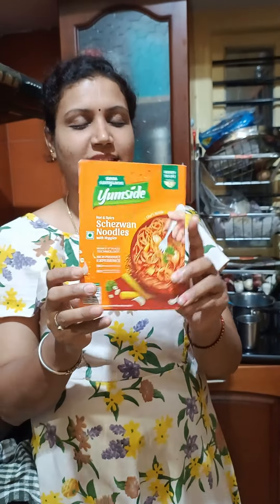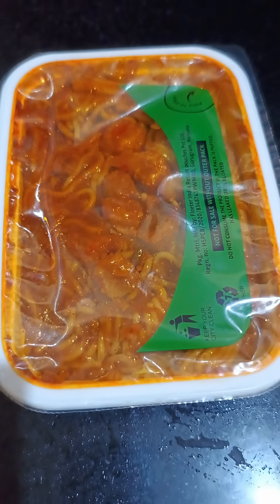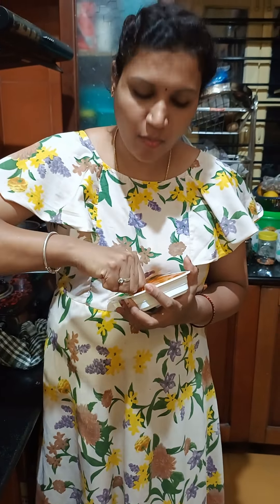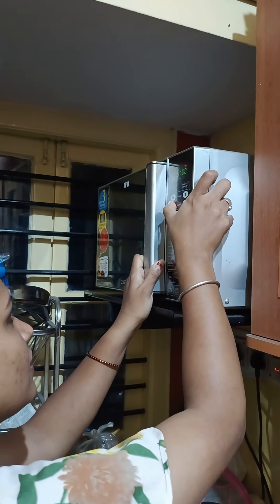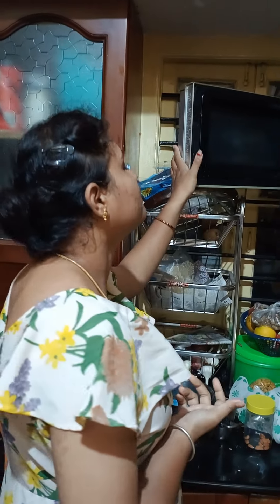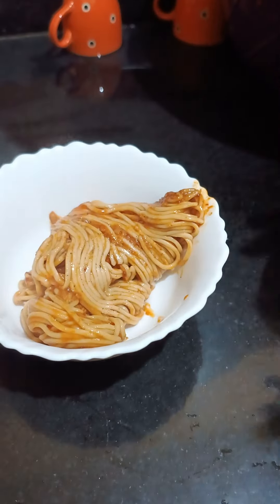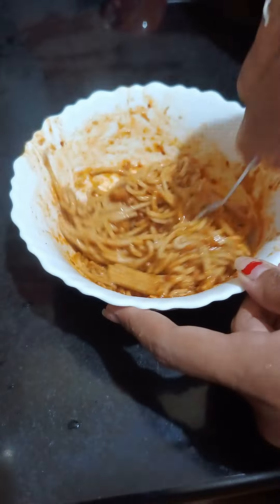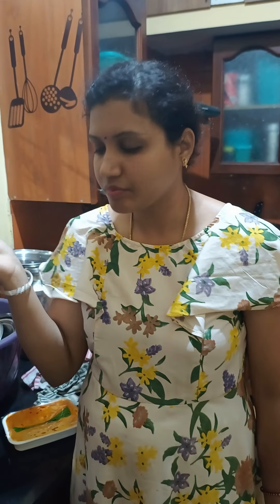No "NonVeg" 😥😥 Month | Tata Sampann Hot and Spicy Noodles Tasting